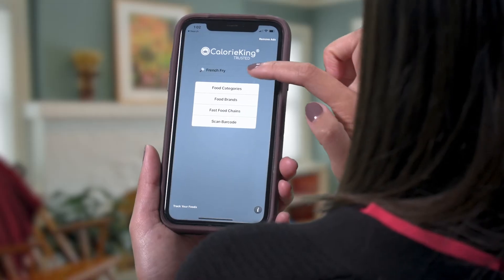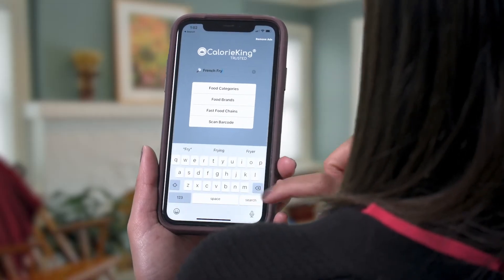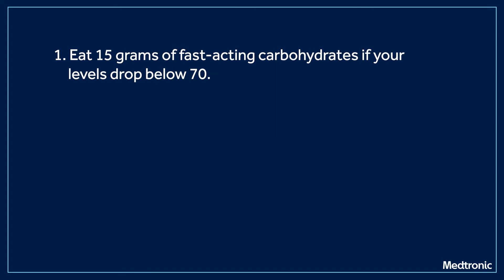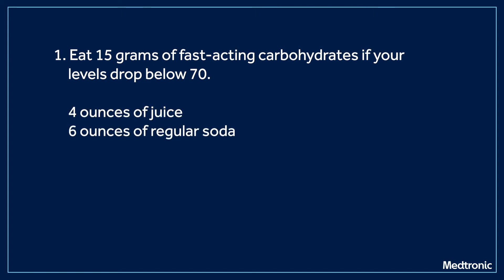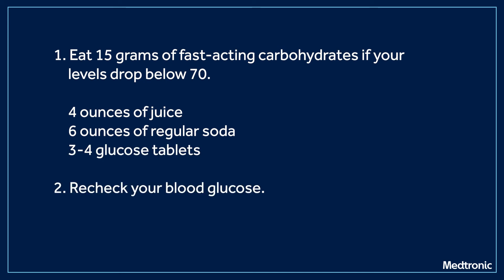Tips for Bolusing and Preventing Lows – MiniMed™ 770G System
Watch this video to learn about the recommended practices for bolusing. We’ll also provide some tips for helping prevent low glucose levels.